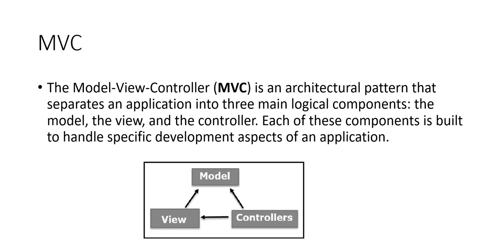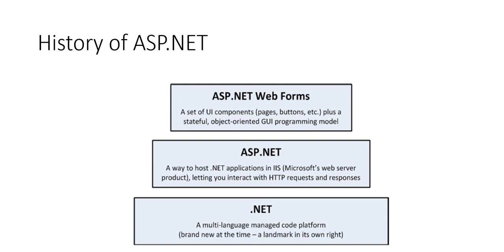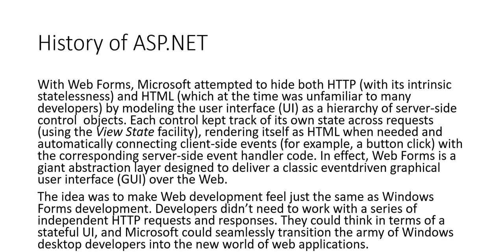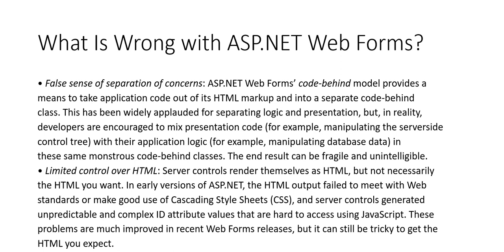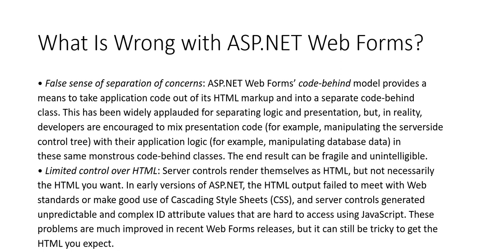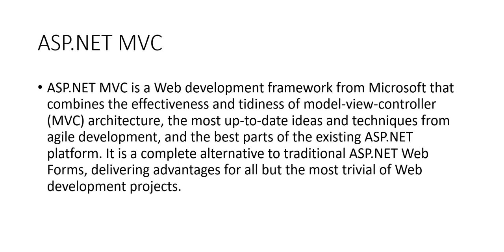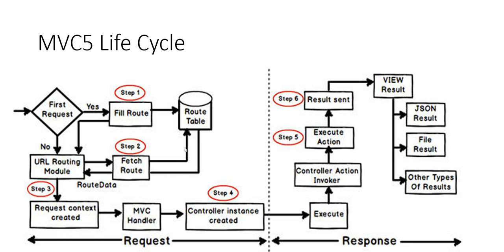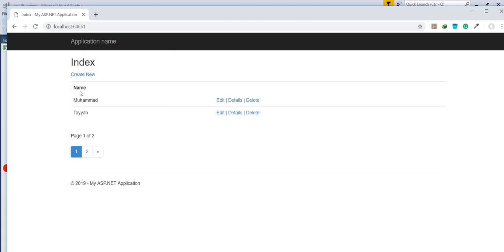Introduction to ASP.NET MVC5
This is the first video and a series of lectures on ASP.NET MVC5. This is just giving a simple explanation about the MVC, ASP.NET MVC5. If you want to get a website done in PHP, ASP.NET, WordPress, VUE.JS, Node.JS, Angular.JS, React.JS or want to get Mobile Applications.